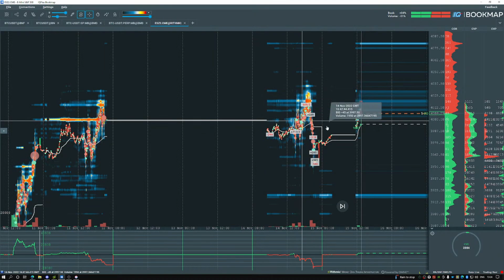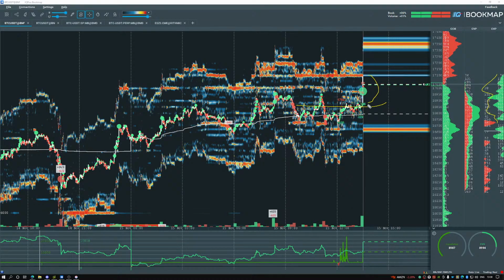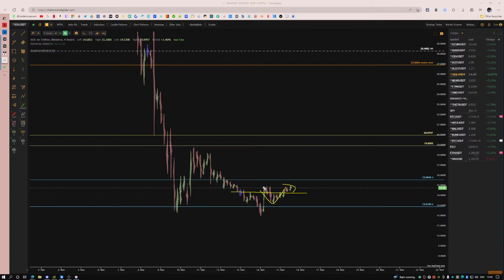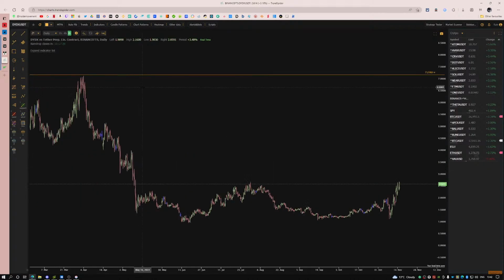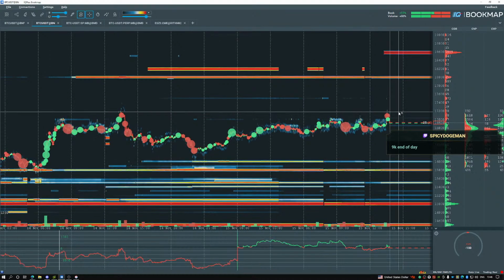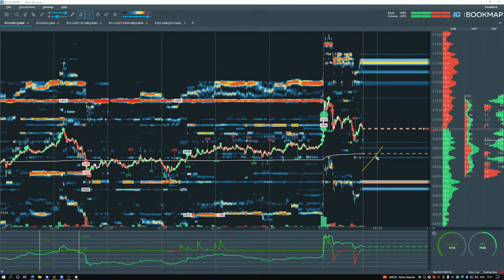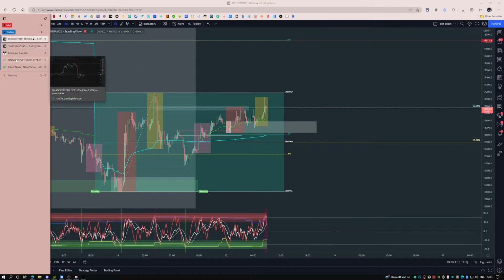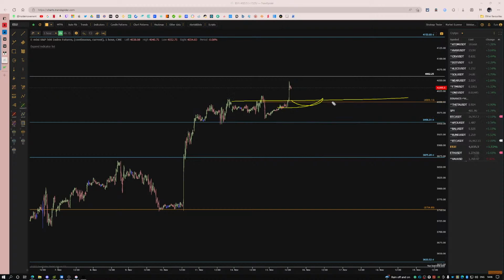Crypto Live Stream: Bitcoin Analysis, Crypto Market Review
👉 Follow BOOKMAP

🔍 Crypto trading expert Rain from @InsideMovement provides insight with his live crypto market analysis for all who are active in trading bitcoin and crypto and seeking an edge. He also gives a crypto market review, focusing on price action and market structure.